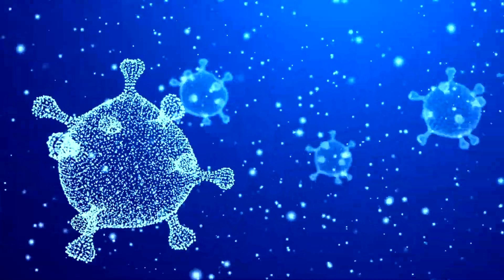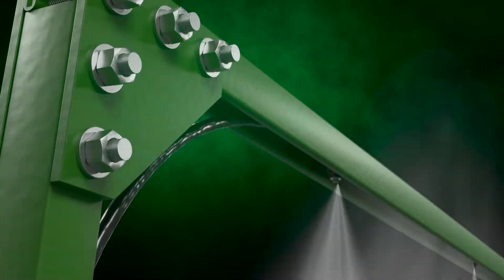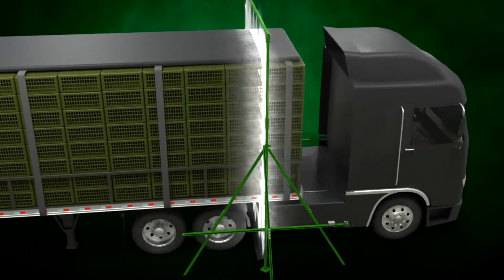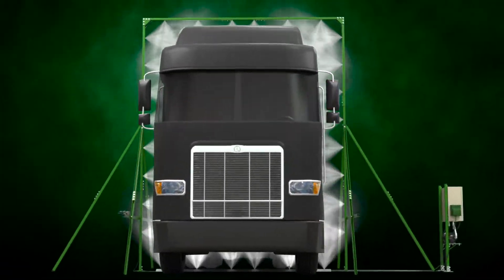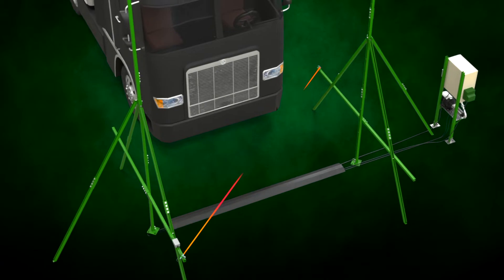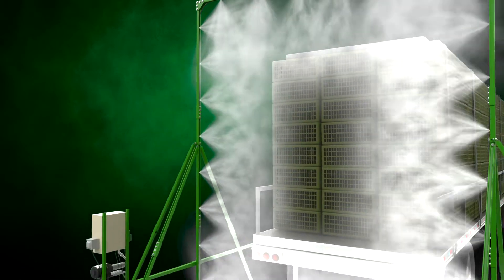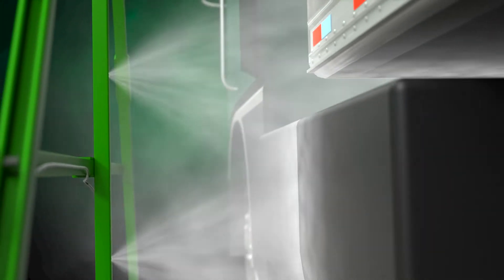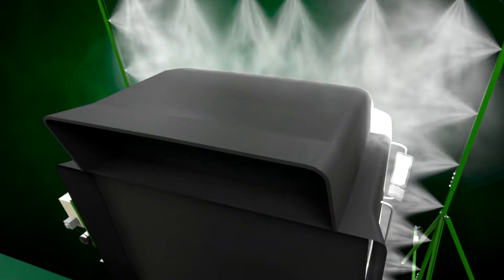BioSafety Vehicle Disinfection System